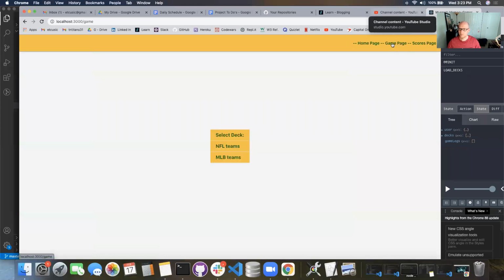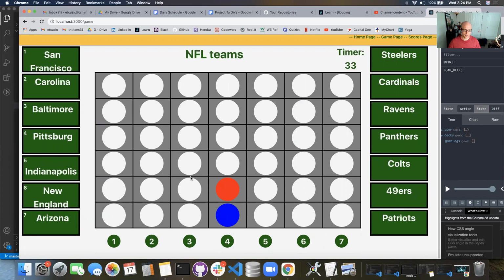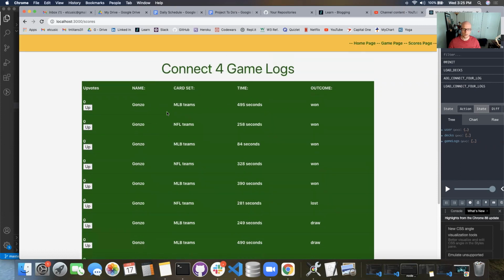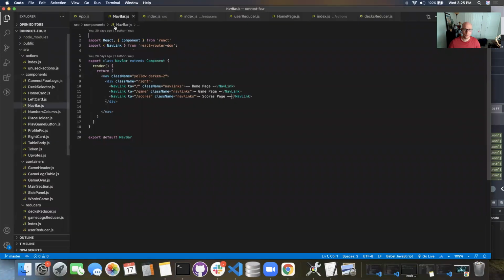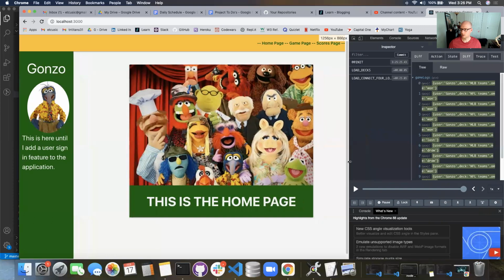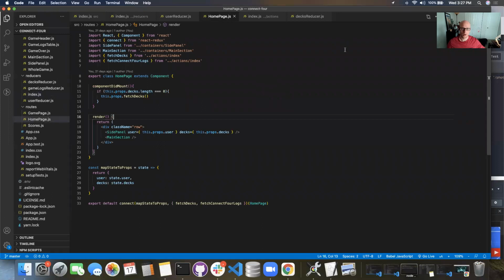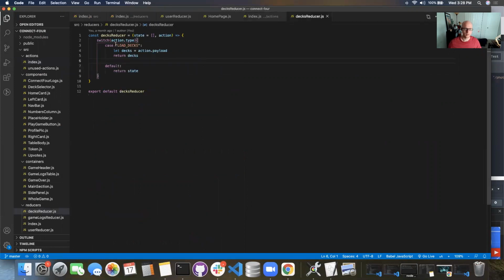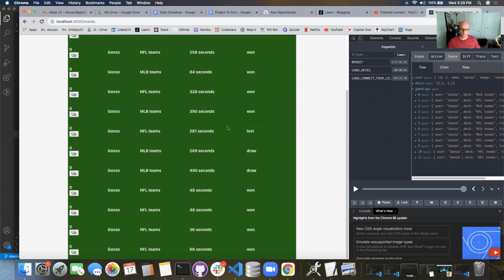Connect four with React and Redux